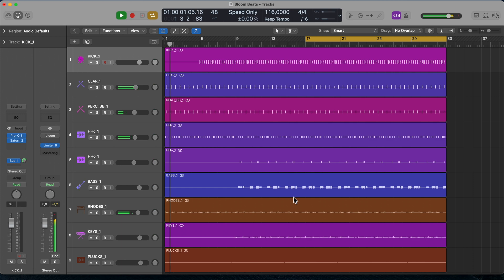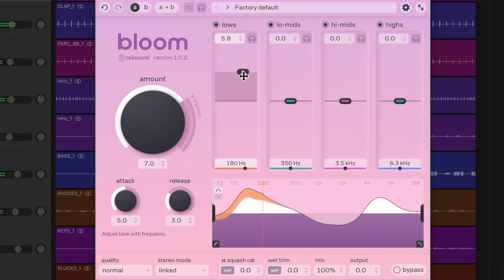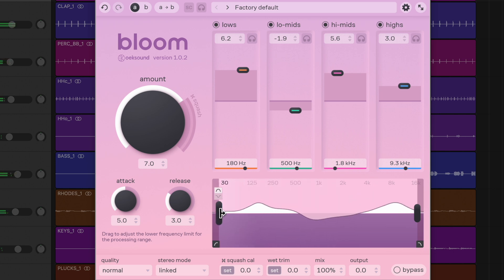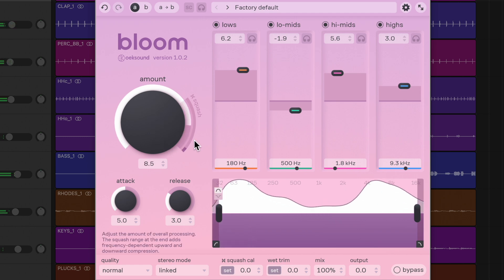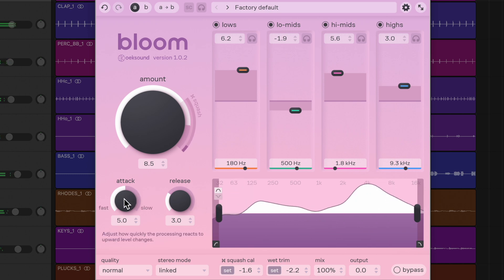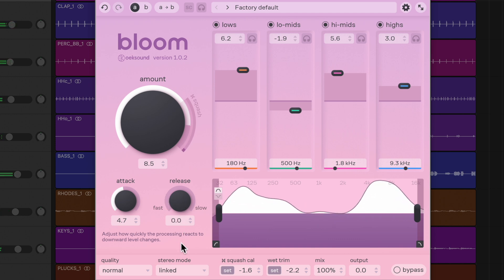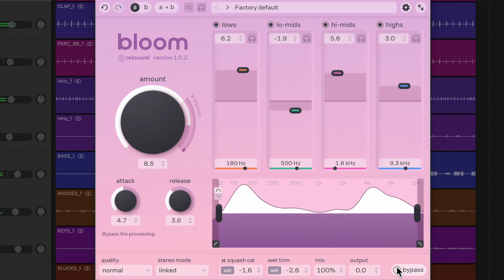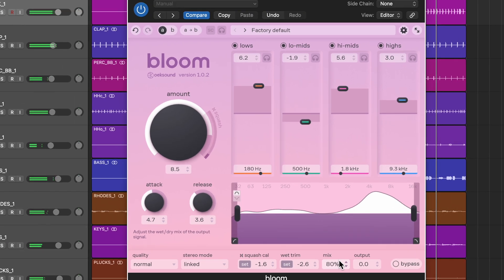oeksound bloom: Quickstart